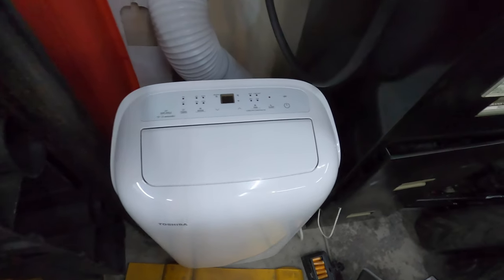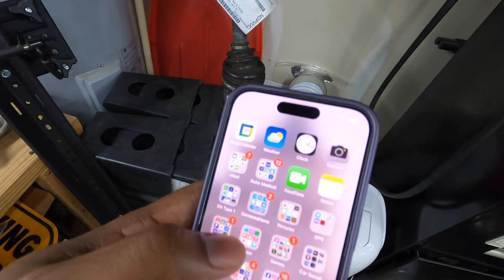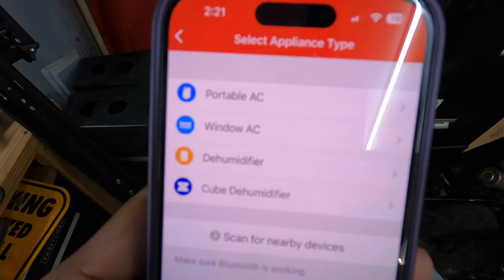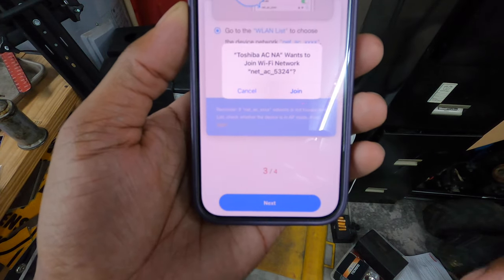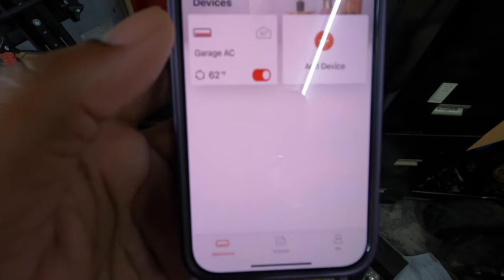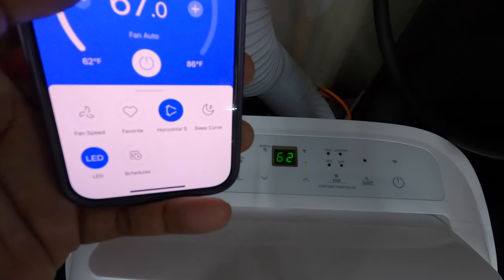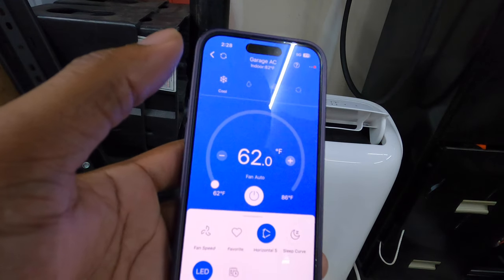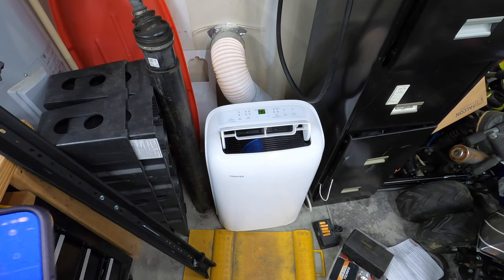Garage Portable AC WFI Setup | Toshiba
In case you lost or misplaced your manual, this is how to setup your wifi enabled Toshiba portable AC unit.